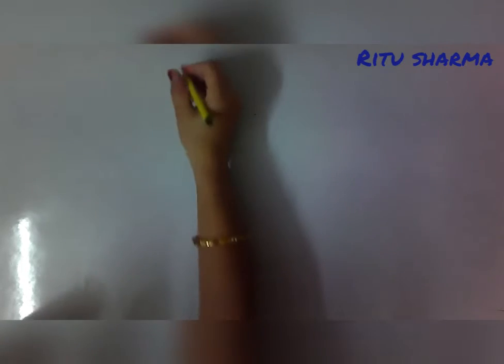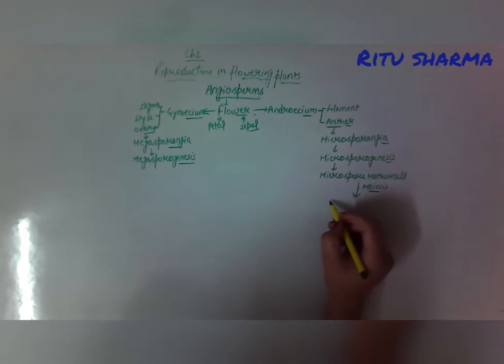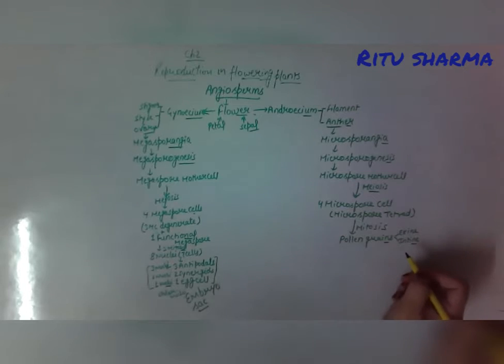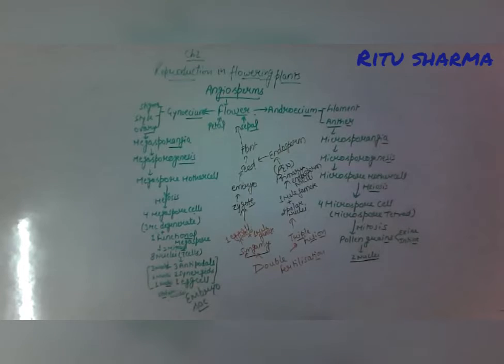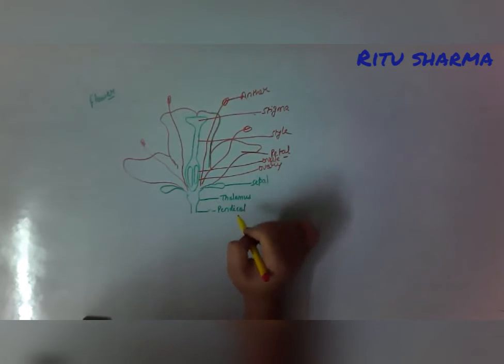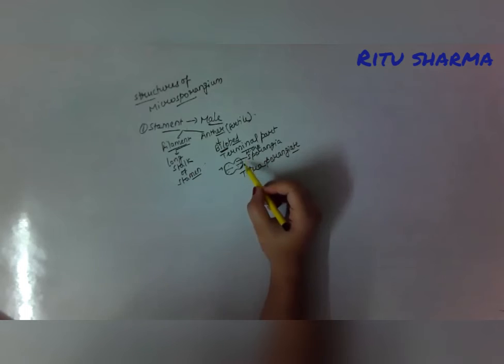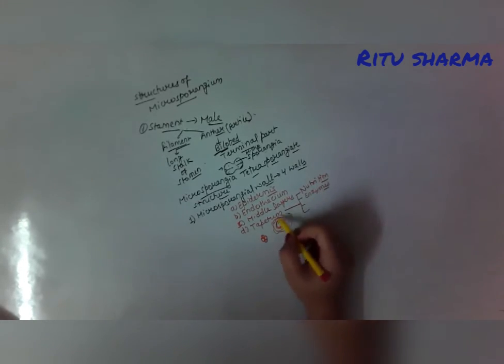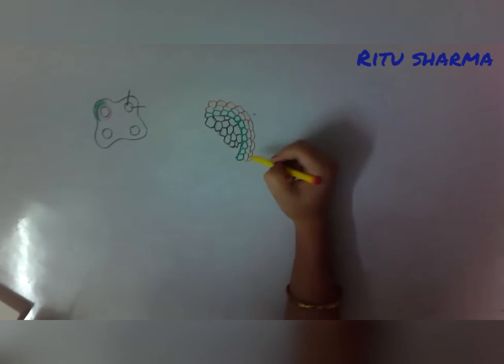Class 12 Ch.2 Sexual Reproduction in Flowering Plants